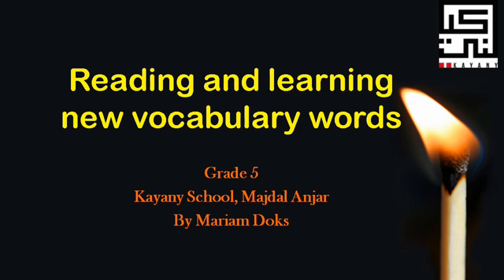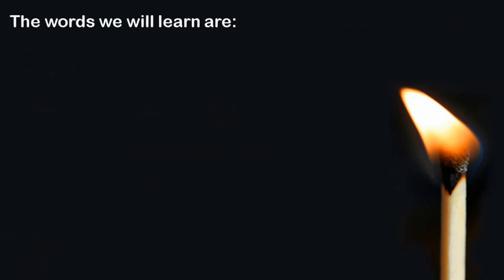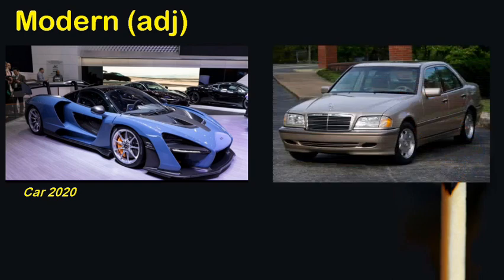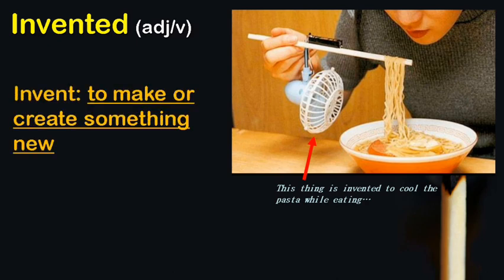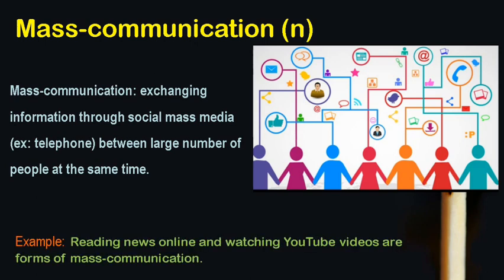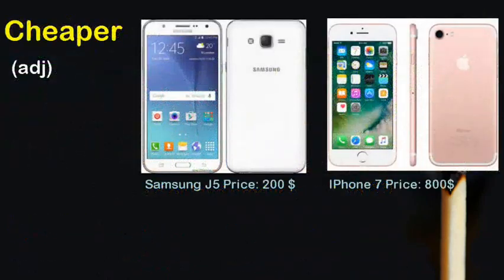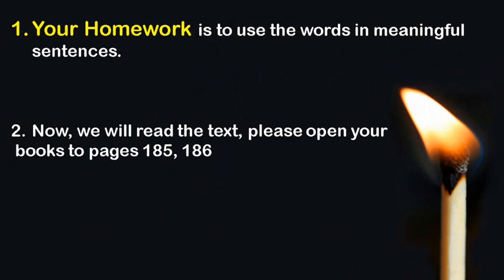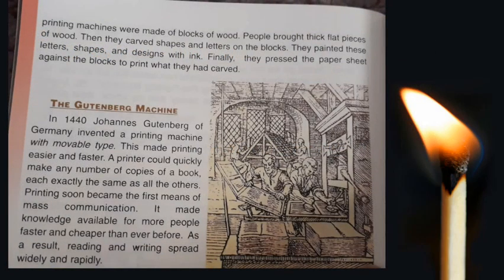Reading g5 ..3